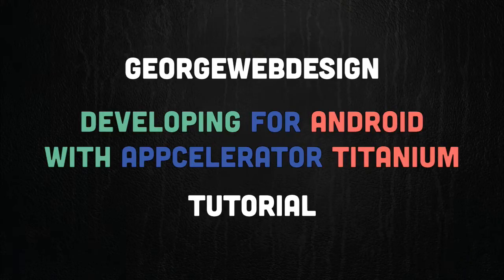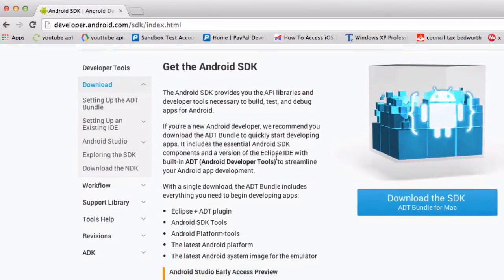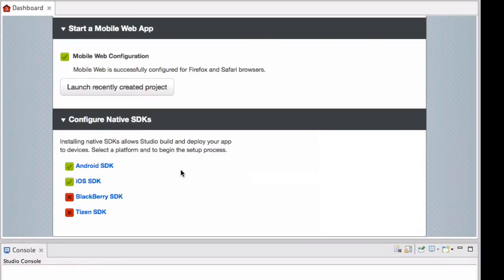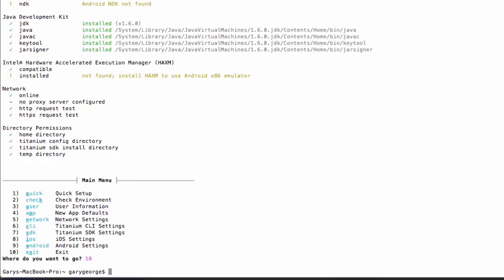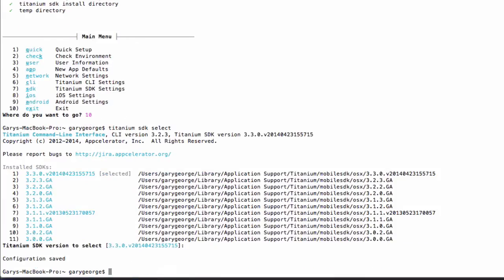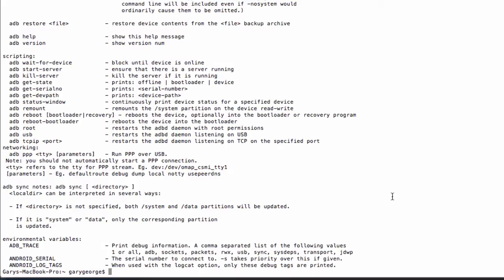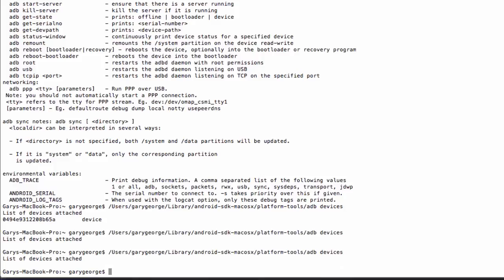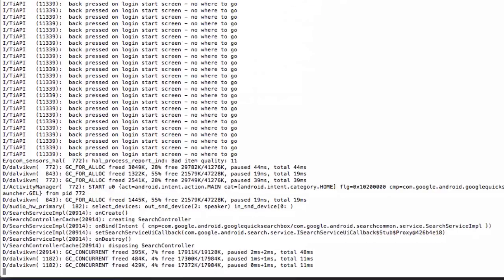Developing For Android With Appcelerator Titanium Part 1 - Getting Started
This is the first part in a series of Android Development Videos.
In this video i will be showing you some helpful tips on getting your titanium environment set up.